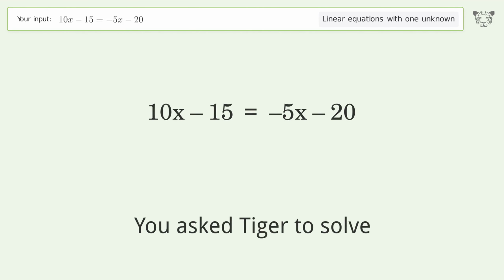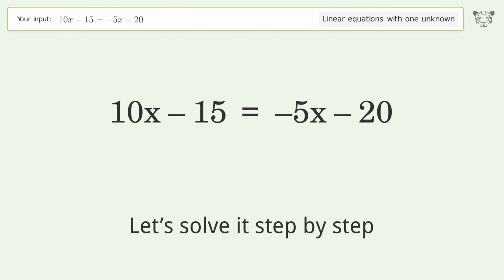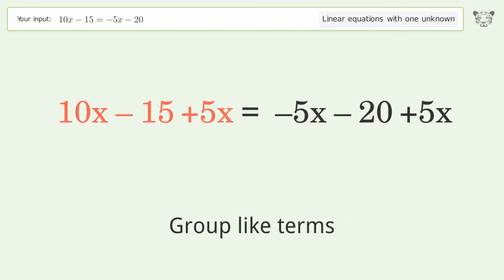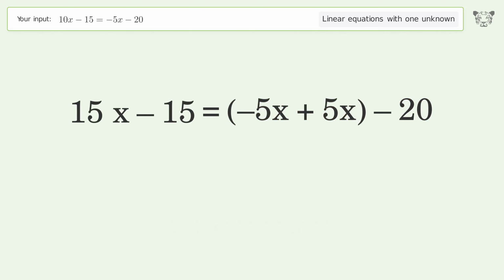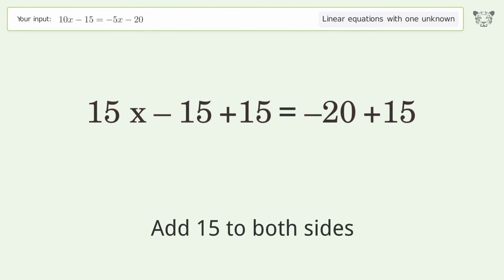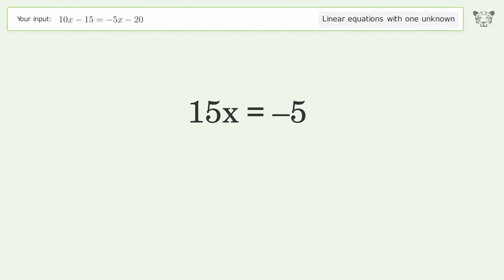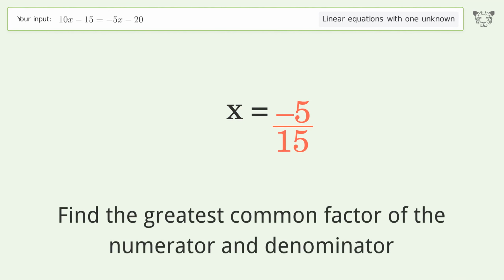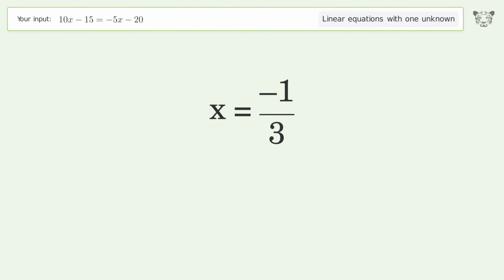Linear equation with one unknown: Solve 10x-15=-5x-20 step-by-step solution